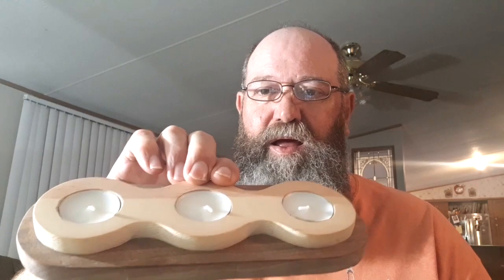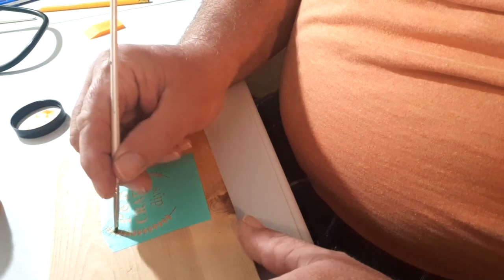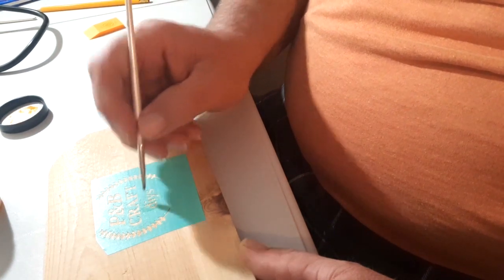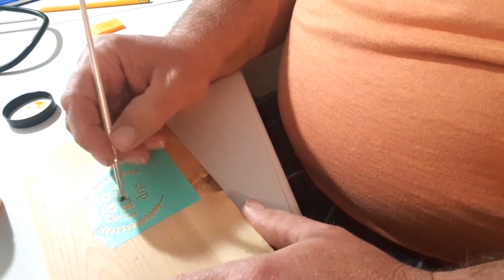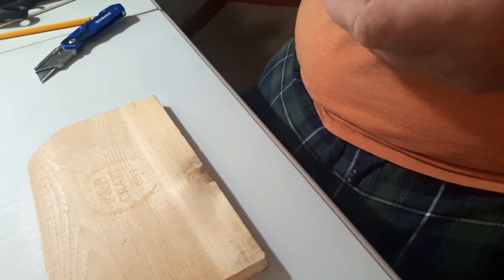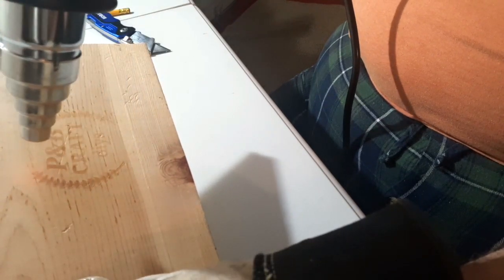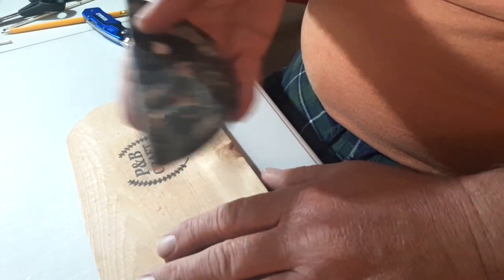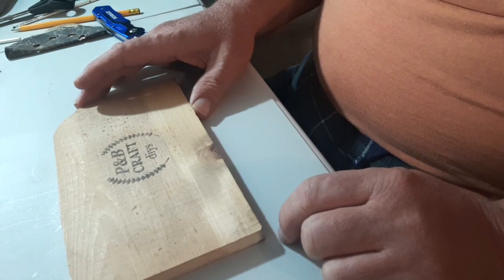How I did this without a wood burning kit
This is the second attempt for this video. This video is about wood burning our logo into wood without using a wood burning kit, we are trying a product called Torch Paste and using a heat gun to burn the paste into the wood. I want to thank our daughter Kayla Frady for cutting these stencils out for us to use.